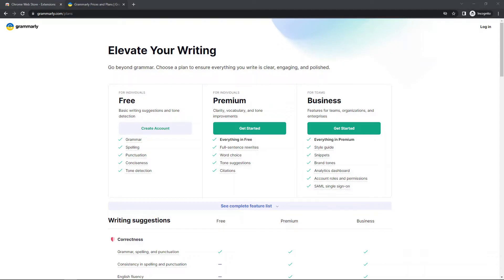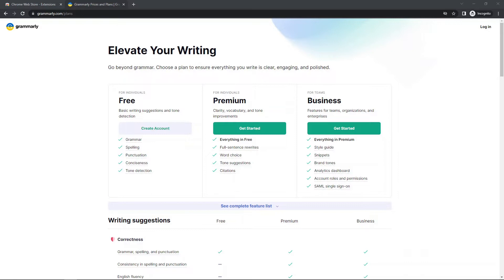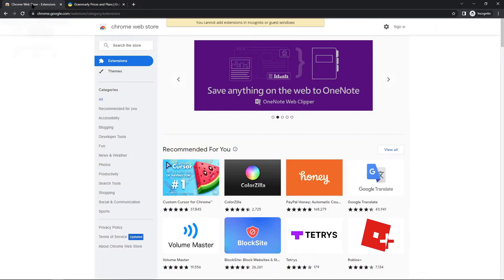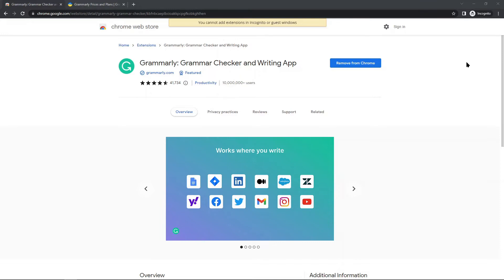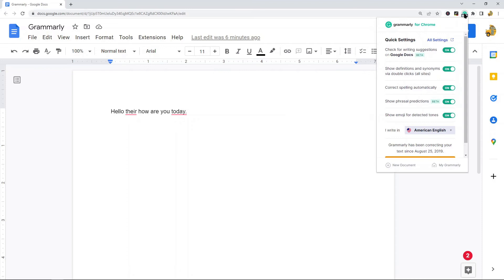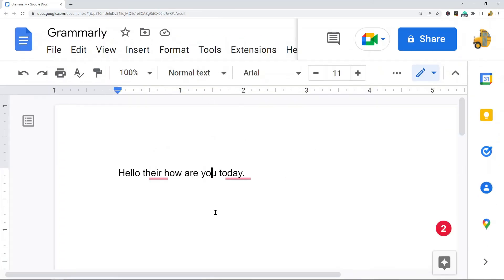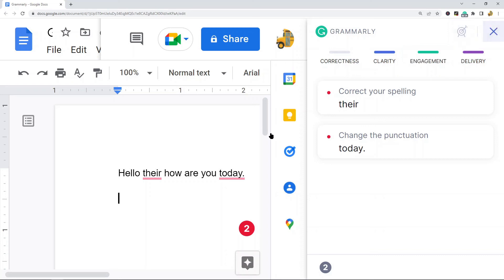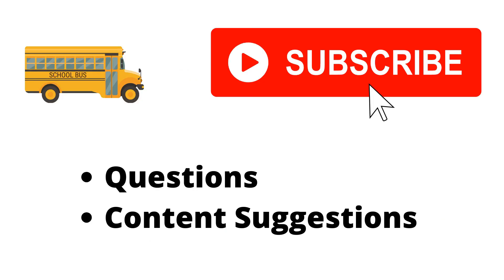How to Add Grammarly To Google Docs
In this video, I show how to add Grammarly to work with Google Docs. Grammarly is a powerful text improvement app that helps improve your spelling and grammar.